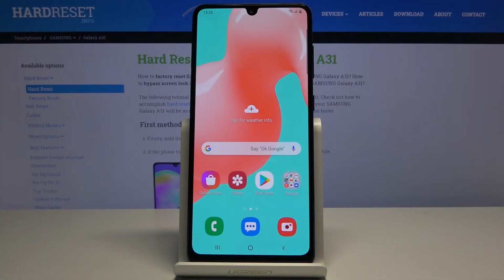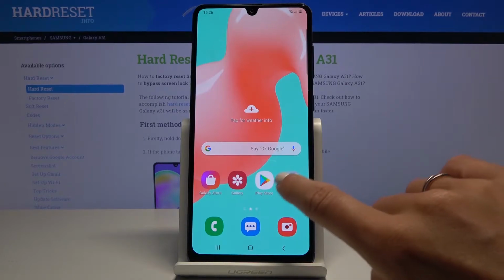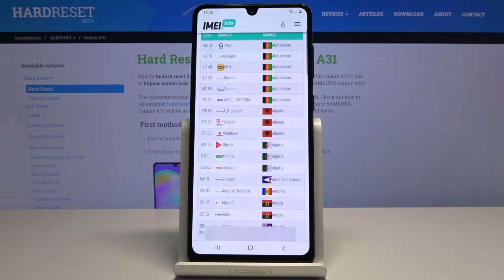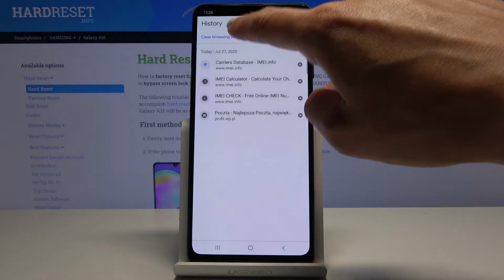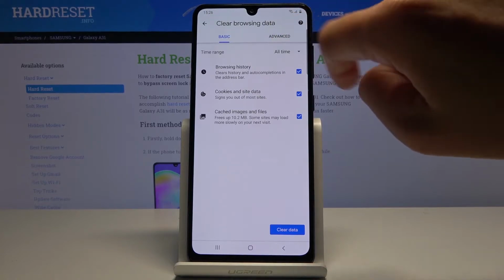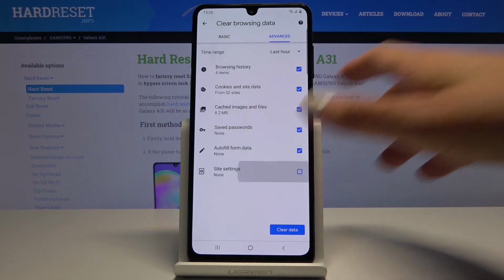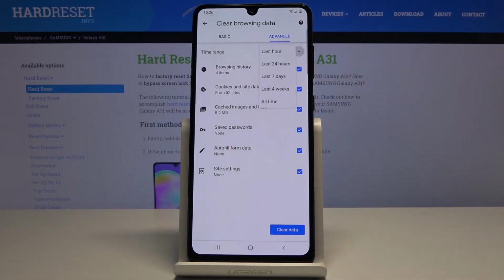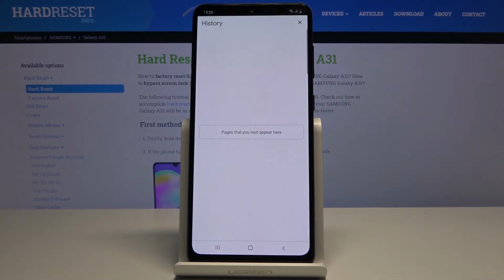Clear Browser History on SAMSUNG Galaxy A31 - Delete Google Chrome Data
More info about SAMSUNG Galaxy A31:
Let's delete the Internet History on SAMSUNG Galaxy A31. Easy way to clear browser data on SAMSUNG Galaxy A31. Find a way to erase the browsing history, saved passwords, cookies and other personal files.

How to clear browsing history on SAMSUNG Galaxy A31? How to delete browser data on SAMSUNG Galaxy A31? How to reset browser on SAMSUNG Galaxy A31?